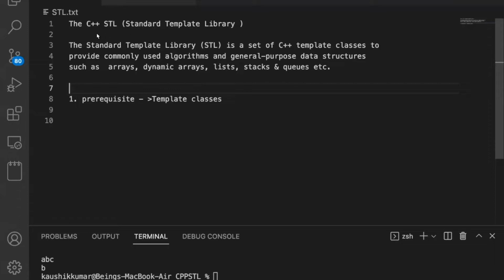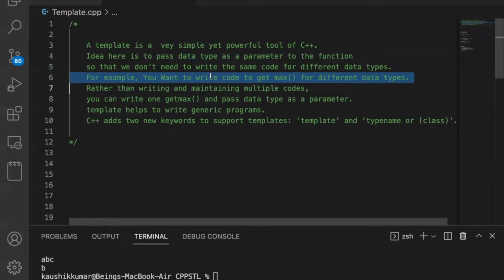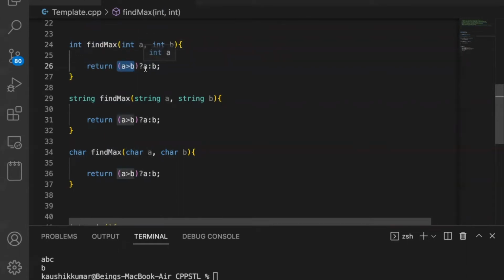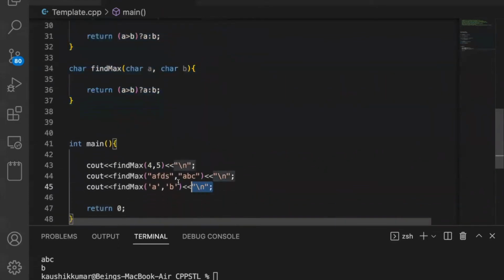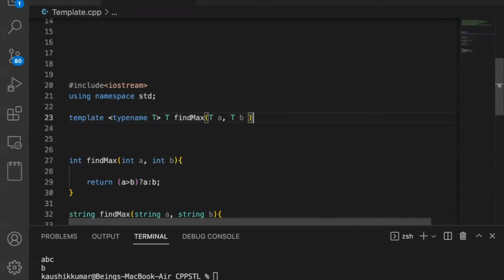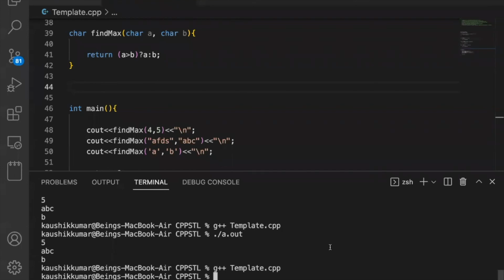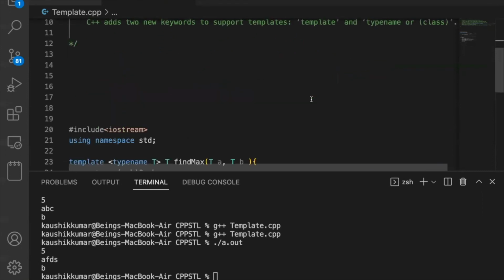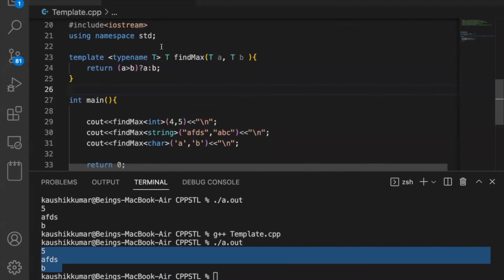CPP STL Template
C++ Template STL